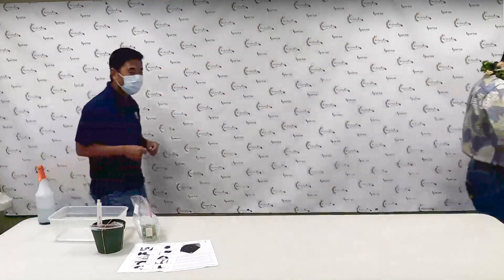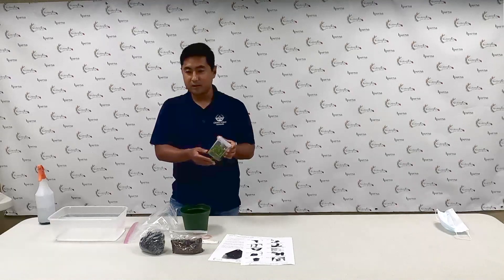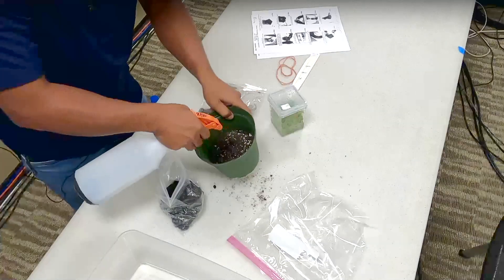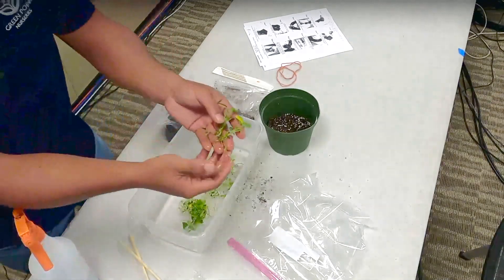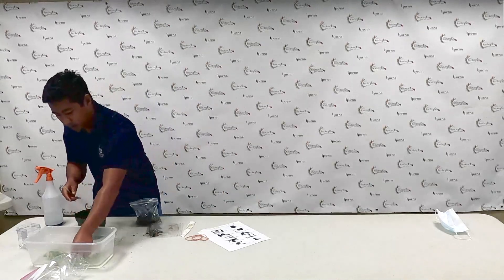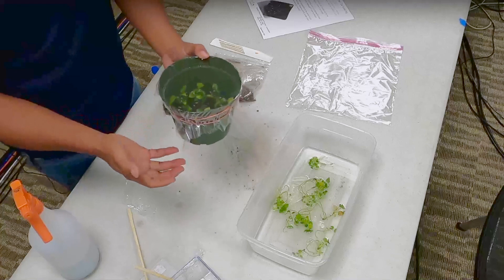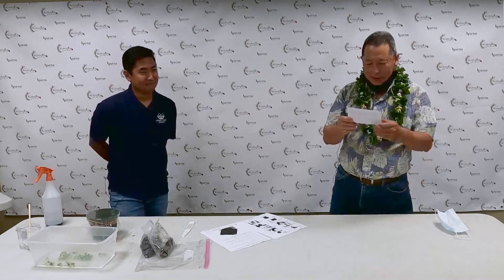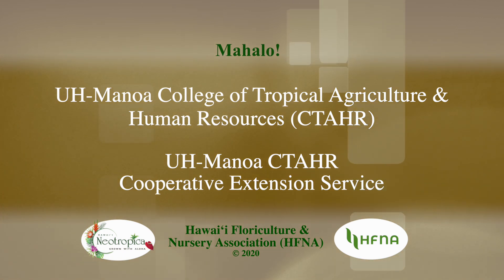How to Transplant and Care for Tissue Cultured Anthurium Plantlets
Jon Tanouye, Green Point Nurseries

Hawaii Floriculture & Nursery Association (HFNA)
Plantlet Propagation Partnership (P3) Teachers’ Webinar
Wednesday, September 23, 2020
8:30 a.m. – 3:00 p.m.
Broadcast from Komohana Research & Extension Complex, Hilo, Hawaii